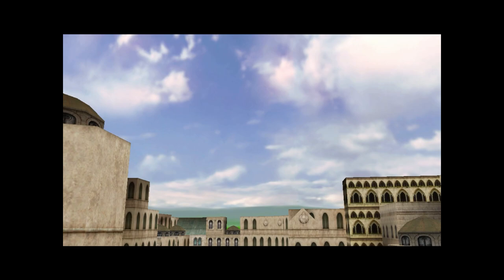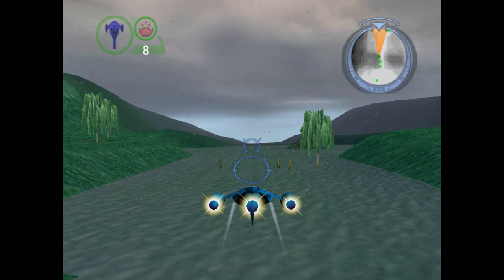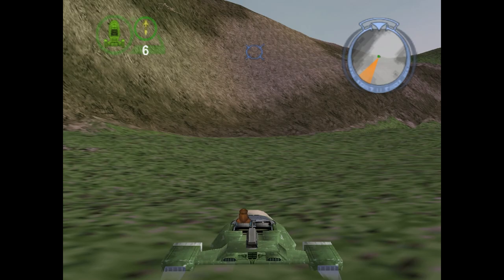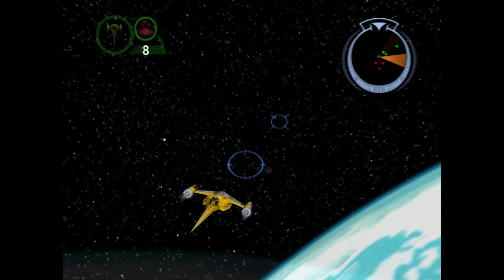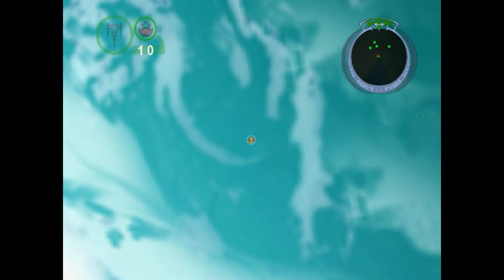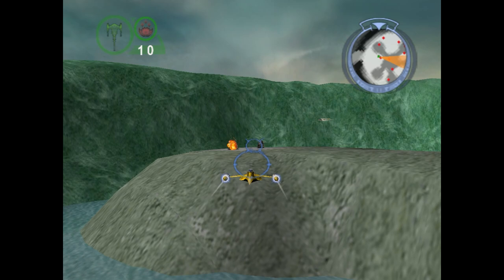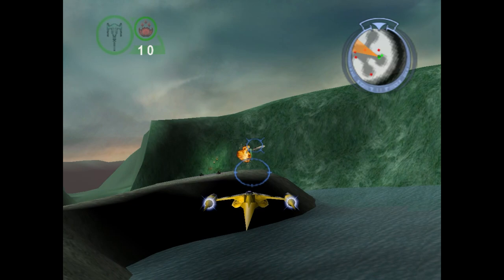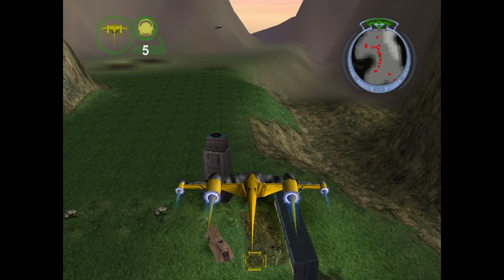Developer Commentary (TalkToMe) - Battle for Naboo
Gameplay of Star Wars Episode I: Battle for Naboo with the developer commentary Passcode. This commentary track is like what can be found on DVDs with the creators sharing game tips, behind the scenes details, and personal stories. Some of the interesting talking points include the characteristics of the game's wildlife, the effects that were imported courtesy of Indiana Jones and the Infernal Machine, the spooky inspiration from Apocalypse Now, the addition of Devils Tower from Wyoming in the United States, the use of the term "Blow-Uppable", and the similarities between the Star Wars city of Theed on Naboo and the real-world city of Venice in Italy.

The commentary audio track was recorded off the N64 with PC gameplay overlaid. The Passcode may be exclusive to the Nintendo 64 as the developers reference the system. Each of the 15 regular missions have remarks while the 3 bonus missions do not. There is also a developer photo at the end of the video.

Developer Commentary credits:
Holger Schmidt - Lead Programmer (Factor 5)
Brett Tosti - Project Leader (LucasArts)
Sigmund Vik - Programmer (Factor 5)
Duncan Brown - Lead Level Designer (LucasArts)
Brian D. Krueger - Tool Programmer, Art Post-Production, and Technical Liaison (Factor 5)
Chris Klie - Level Design and Cutscene Post-Production (Factor 5)
Chris Hülsbeck - Original Music Composer (Factor 5)
Julian Eggebrecht - President and Producer (Factor 5)

Developer Commentary
N64 Passcode: TALKTOME

Developer Photo
N64/PC Passcode: LOVEHUTT
PC Passcode: EOWXZGAS

Chapters:
00:00 Escape from Theed
02:55 Neimoidian Plunder
05:35 Naboo Bayou
07:43 Smuggler Alliance
11:40 Hutt's Retreat
14:18 Disruption of Comm 4
17:07 Glacial Grave
19:15 The Andrevea River
22:37 Sanctuary
25:42 Search for Captain Kael
28:28 Borvo the Hutt
30:57 Liberation of Camp 4
34:17 The Queen's Gambit
37:50 Panaka's Diversion
40:22 Battle for Naboo

For Platinum medal requirements, walkthroughs, and other tips, please read the Platinum Medal Guide written by the Plat Hunters and originally compiled by SubSane: